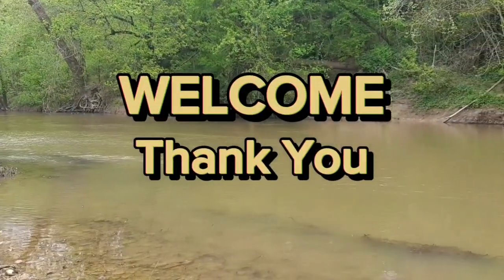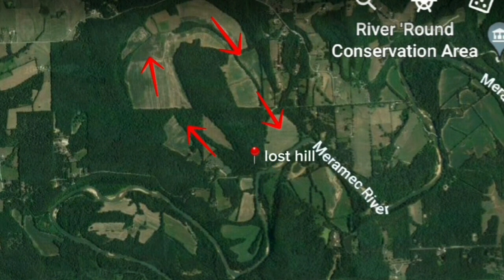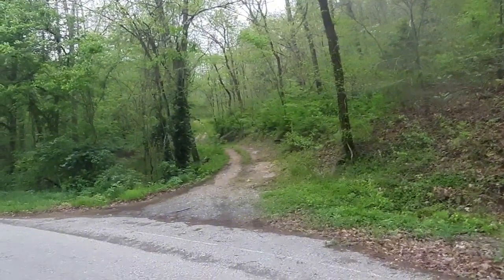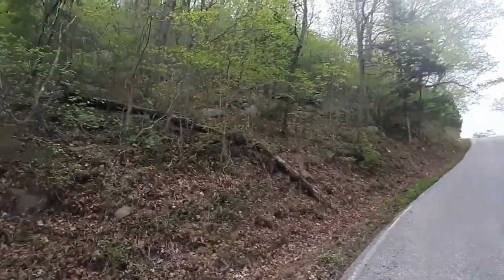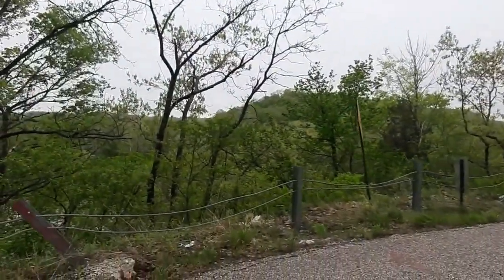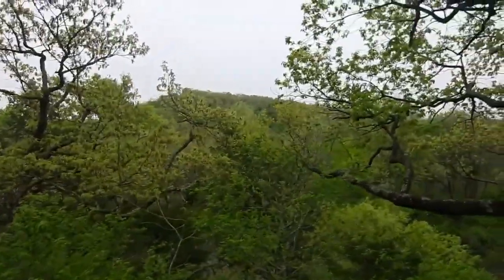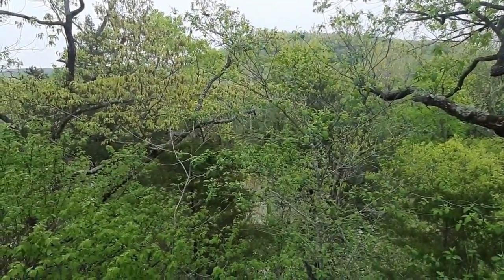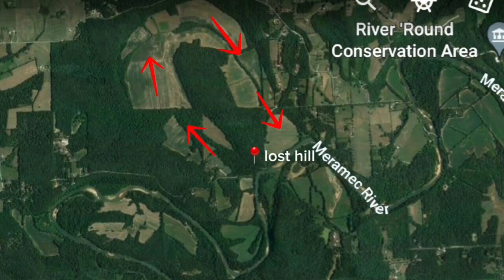Proof Meramec River Ancient Flood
proof 14,500 year old ancient flood Meramec River Franklin County Missouri proof#shortsfeed